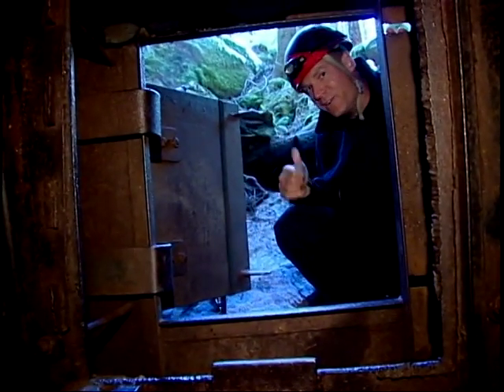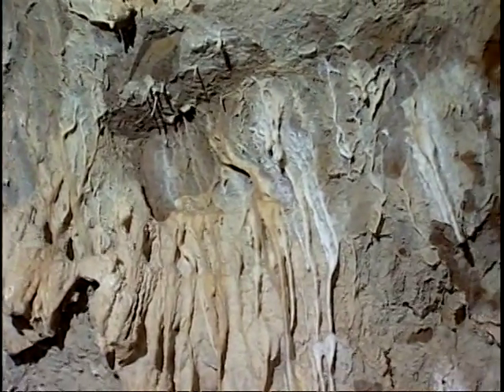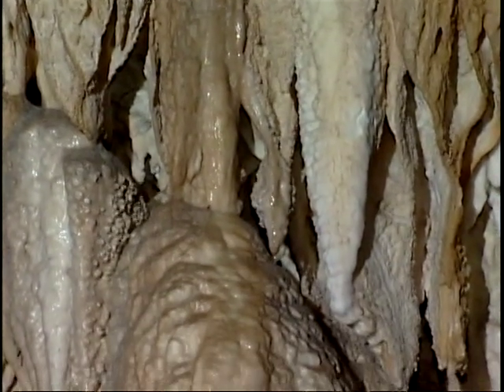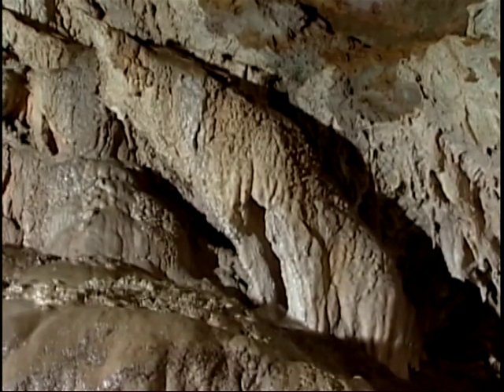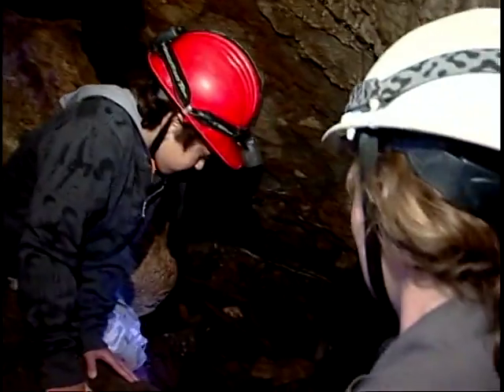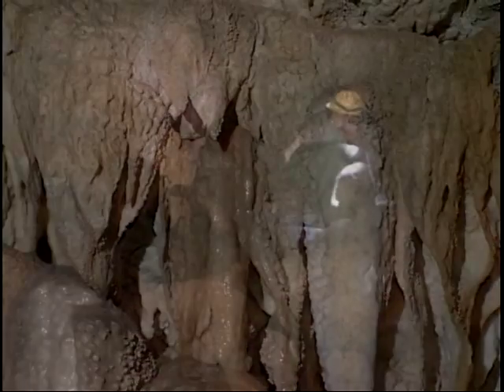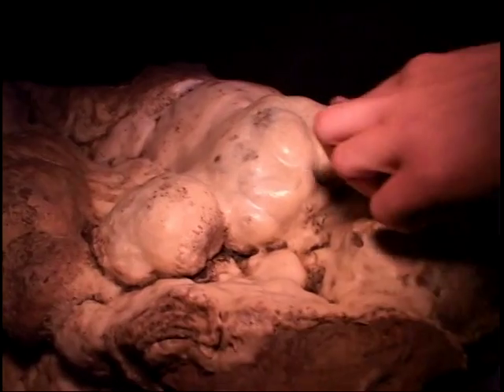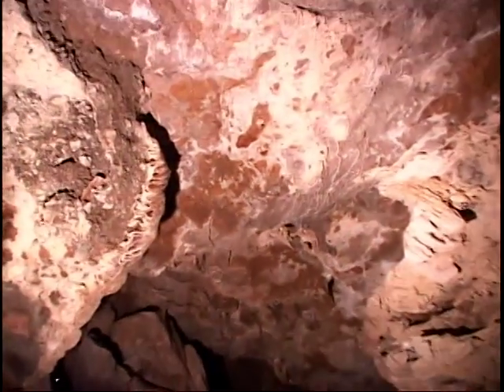Horne Lake Caves on Global TV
cool news clip about the cave park on Vancouver Island. Riverbend Cave is spectacular! Is there really a seven-storey rappel underground?